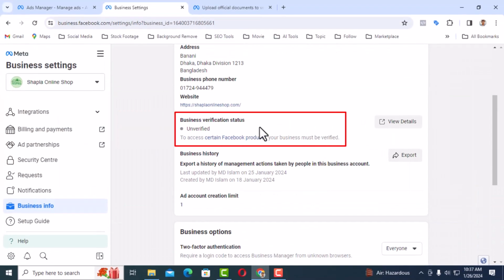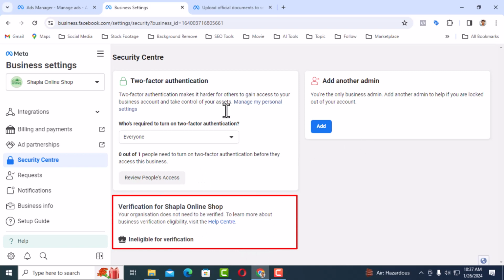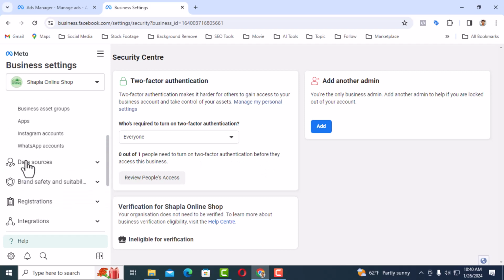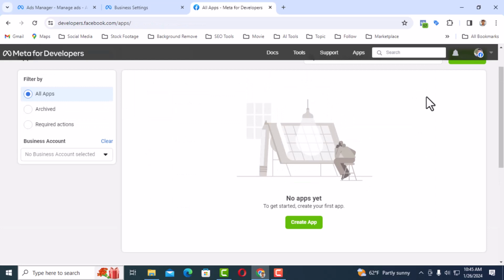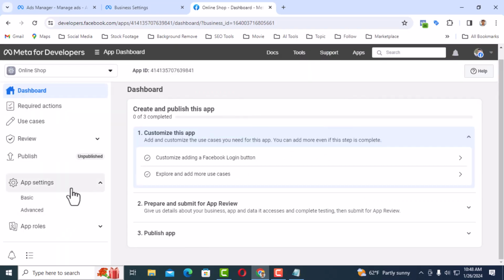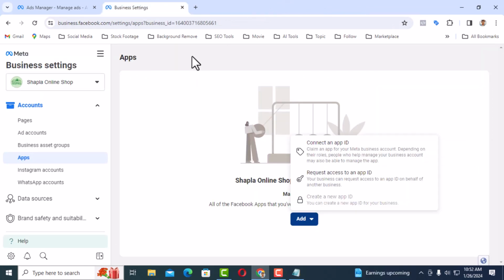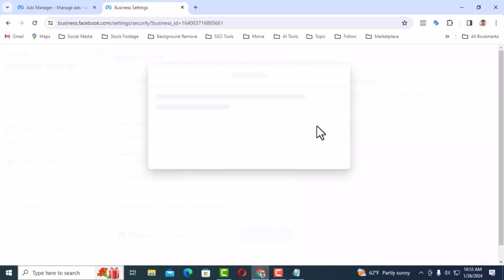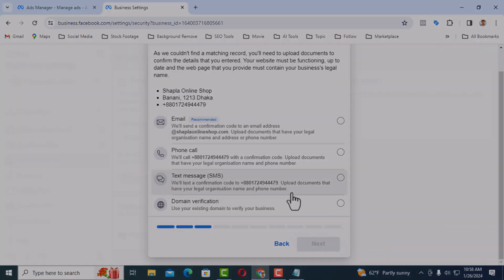Verify your Facebook Business Manager in 5 minutes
Tired of missing out on the full potential of Facebook Ads?  Struggling to access advanced features or reach your target audience?  You might need to verify your Facebook Business Manager!

This video is your step-by-step guide to unlocking the full power of your Business Manager. We'll break down the verification process in simple terms, covering:

Do you need digital marketer to setup and optimize your ad campaign ?

_____________/Discount\_____________
( Free Upto 100$ )

If You Like This Video
Then Hit on LIKE Button
Thank you so very MUCH.